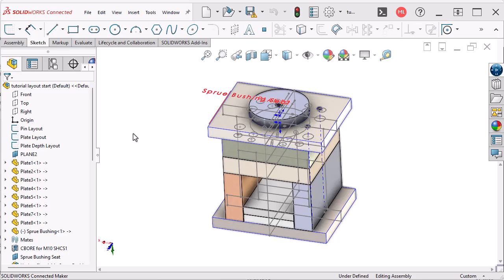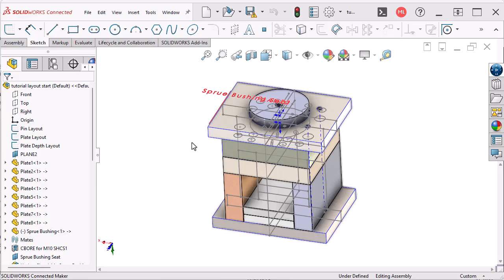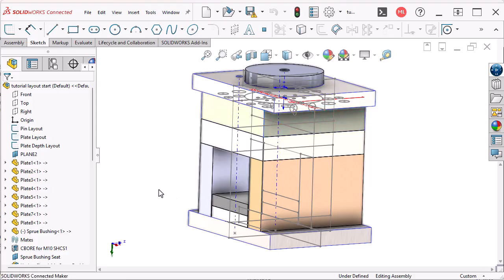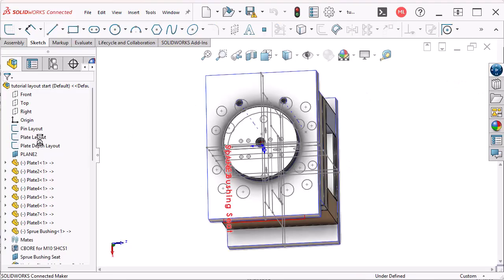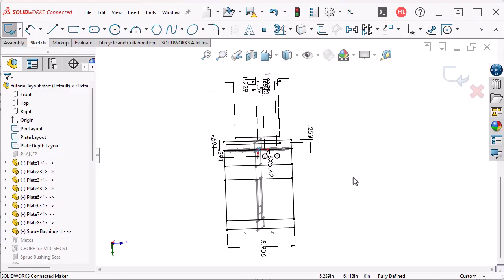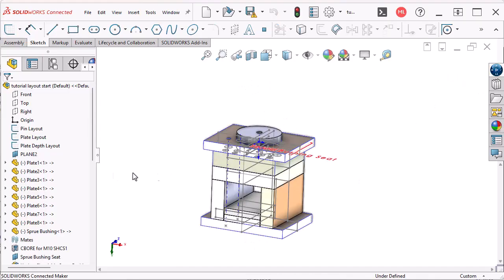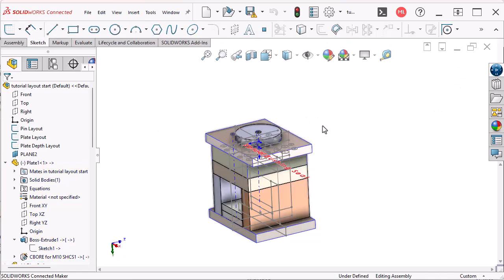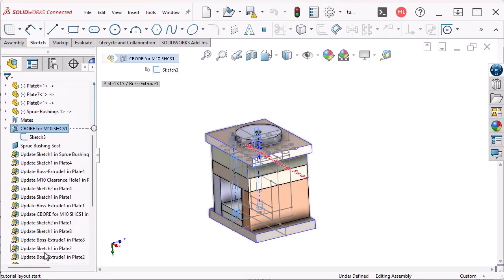Solidworks Mold Layout Method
This is the traditional layout method where you make sketches in an assembly, and then those sketches drive in-context parts in a way that creates a lot of in-context relationships, but everything is driven by the layout sketches.